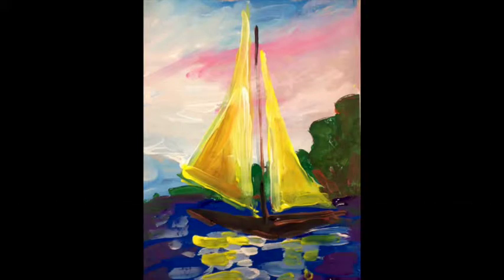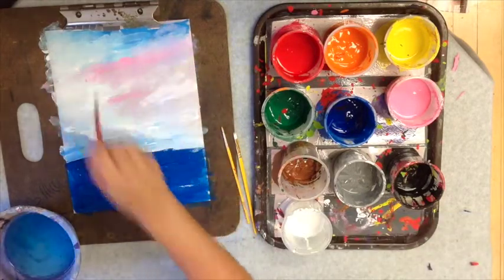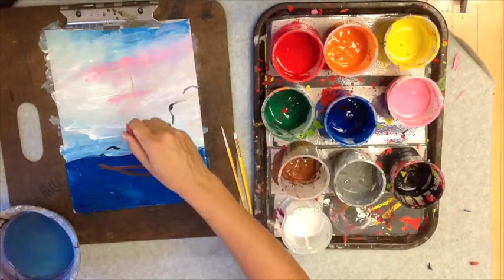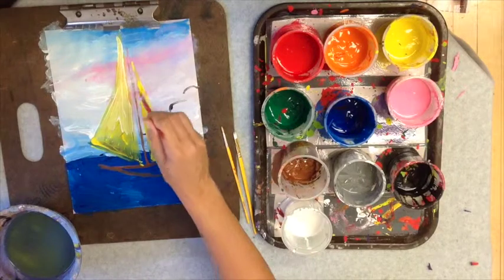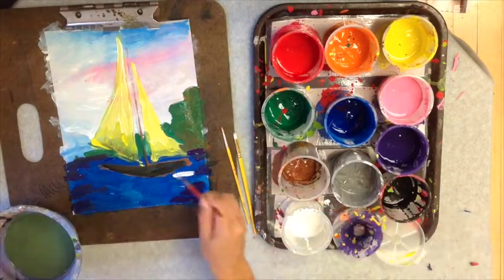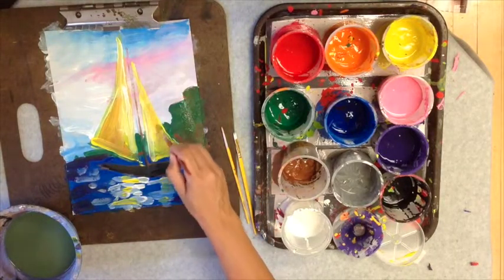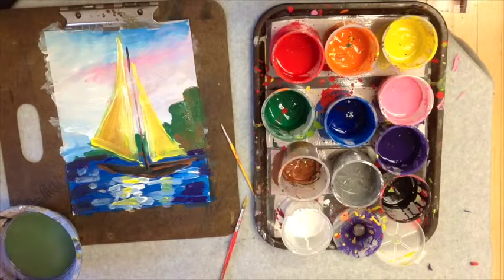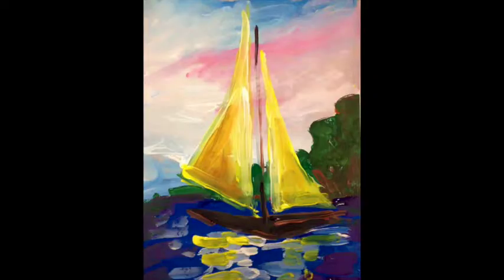Sail boat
This video is about Sail boat